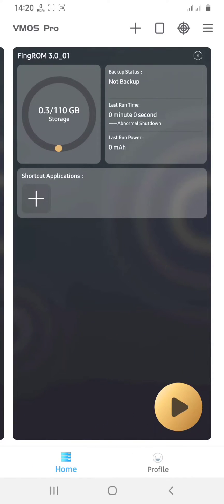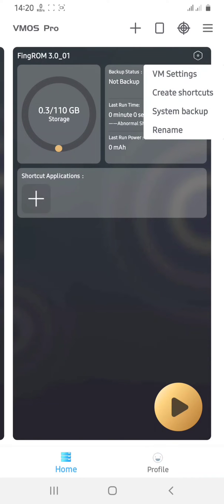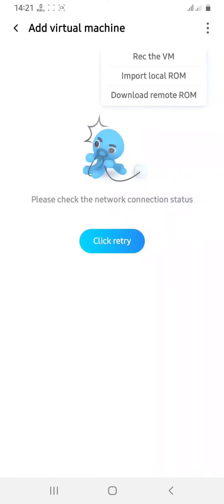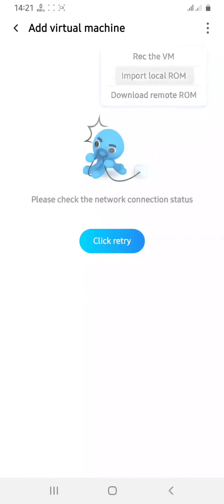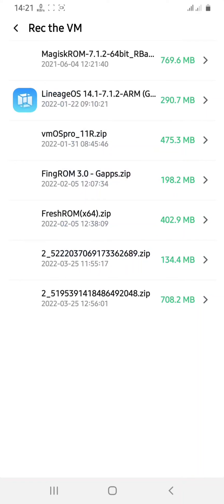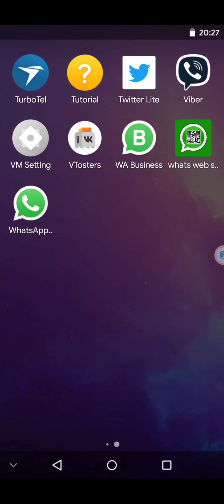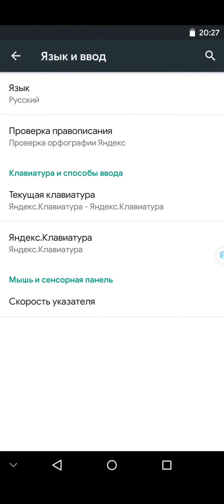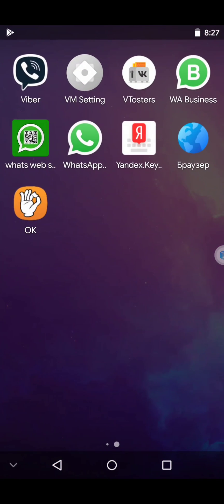ChatXrom 💦 - VMOS PRO x32 Custom Rom With Root Package!